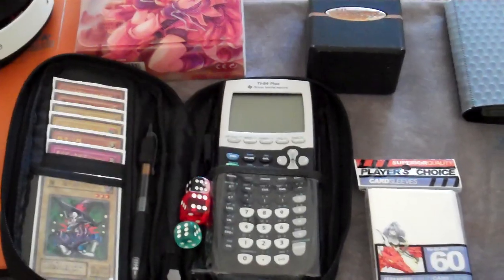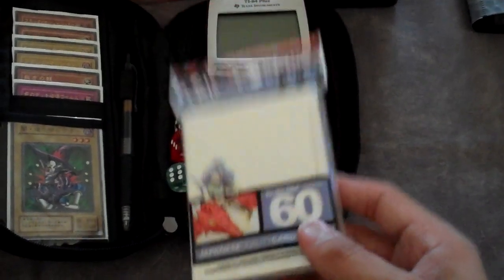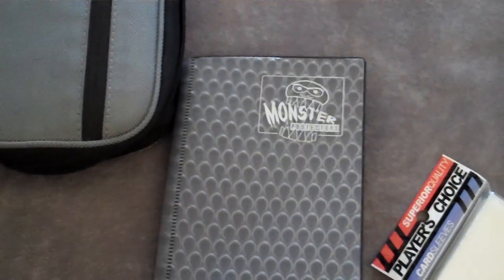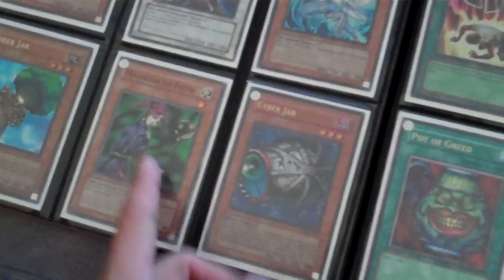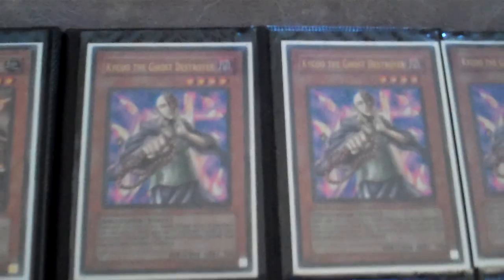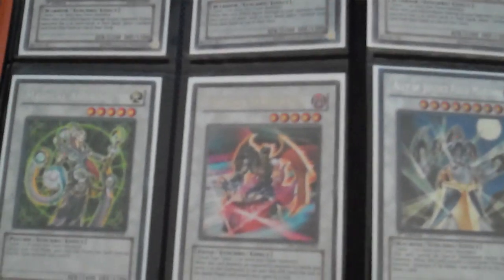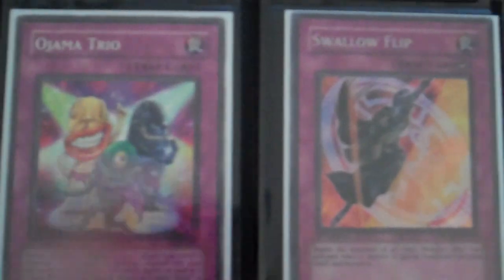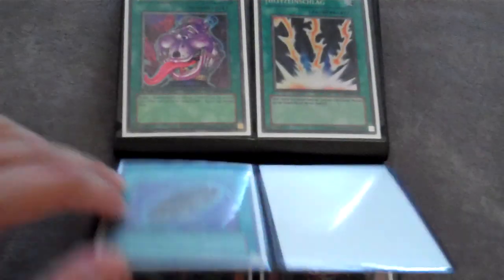Update trade binder + Shenanigans. :D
An updated trade binder plus I want to know what you guys want to see on my channel.

I CAN GET PLAYERS CHOICE SLEEVES! Lmk what color and how many you want.

Wants-

Wants:
x Money$$$
x SJC Cards
x Foreign Cards (TCG only)
2 player grey spellground mat
x Rescue Cat (Super only)
x Archlord Kristya
x Tethys, Goddess of Light
x Gellenduo (secret)
x Nova Summoner (Secret)
x Honest (ghost or secret)
x Dark Simorgh
x Guardian Eatos
x Chaos Sorcerer (Ultra only)
x Foolish Burial (Super)
x Beckoning Light (Super)
x Battle Fader
x XX- Saber Emmersblade
x Test Tiger ULT
x Gladiator Beast Gyzarus
x Gladiator Beast Heraklinos (Secret, or Ultimate only)
x Gladiator Beast Bestiari (Super only)
x Gladiator Beast Samnite (Super only)
x Doomcalibur Knight
x Dark Grepher
x Infernity Archfiend
x Infernity Launcher
x Infernity Barrier
x Dark Armed Dragon (Secret or Gold)
x Judgment Dragon (Secret or Ultimate)
x Morphing Jar (Tp2)
x Lumina, Lightsworn Summoner (Super only)
x Book of Moon (Super only)
x Threatening Roar (Super only)
x Bottomless Trap Hole (Super only)
x Spirit Reaper (Super only)
x Icarus Attack (Super only)
x Gravekeepers Spy (Super only)
x Thunder King Rai-oh (Secret only)
x Gold Sarcophagus
x Mirror force
x Lightning Vortex (Ultimate only)
x Ally of Justice Catastor (Duel Terminal)
x Goyo Guardian

Mid Wants:

x Blackwing - Vayu the Emblem of Honor
x Blackwing Armed Wing
x Blackwing Armor Master
x Black Whirlwind (Super only)
x Ehren, Lightsworn Monk
x Mist Wurm (Duel Terminal Only)
x Diamond Dude (Ultimate, and Super only}
x Krebons (Super only)
x Dimensional Fissure (Super only)
x Macros Cosmos (Super only)
x D.D. Survivor (Ultimate only)
x Royal Decree (Ultra only)
x CP Holos

Low Wants:

x Charge of the Light Brigade (Secret only)
x Honest (secret or ghost)
x Allure of Darkness (Ultimate only)
x Red Eyes Darkness Metal Dragon (Ultra only)
x Shutendoji
x Mezuki
x Plaguespreader Zombie
x Burial From a Different Dimension
x Brionac, Dragon of the Ice Barrier
x Garoth, Lightsworn Warrior (Super only)
x Miracle Fusion (Ultimate, and Super only)
x Cyber Dragon (Ultra, and Ultimate only)